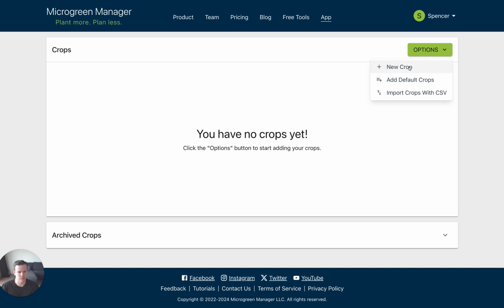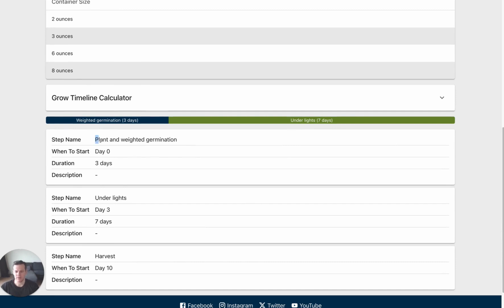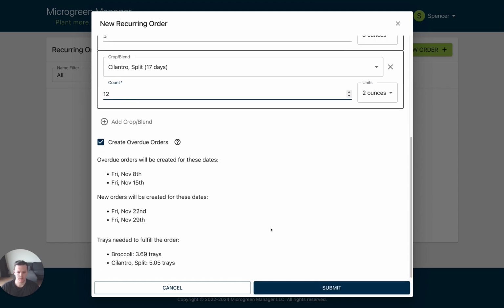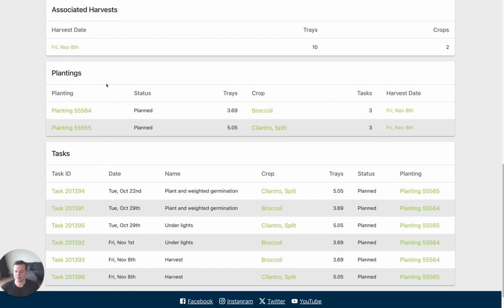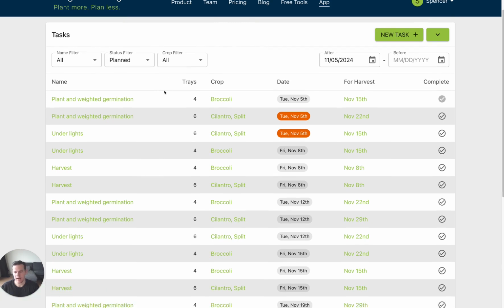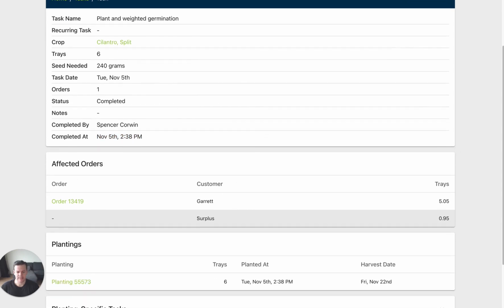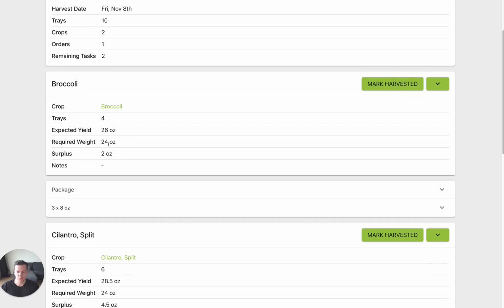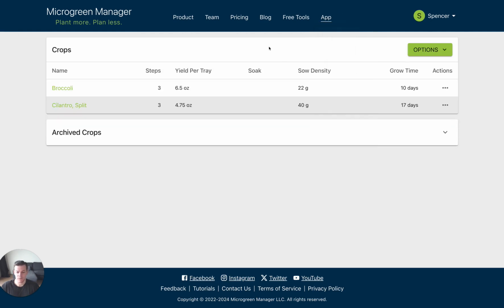An Introduction to Microgreen Manager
Our Co-Founder, Spencer, will walk you through how to get started using Microgreen Manager!